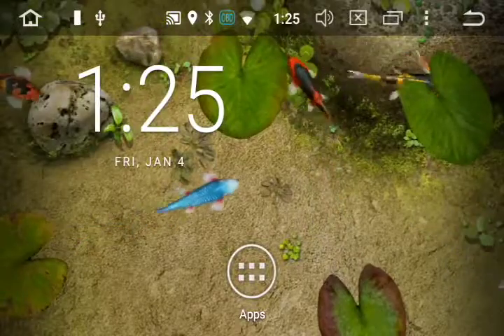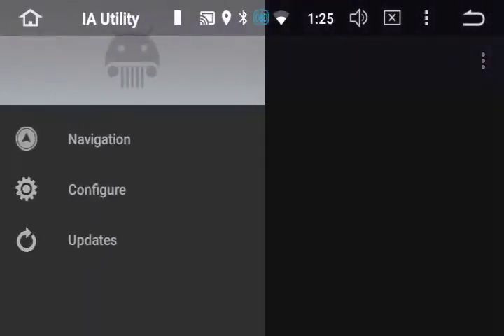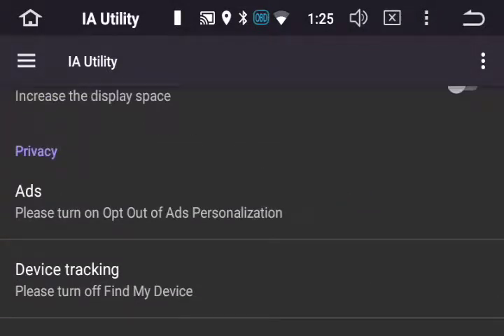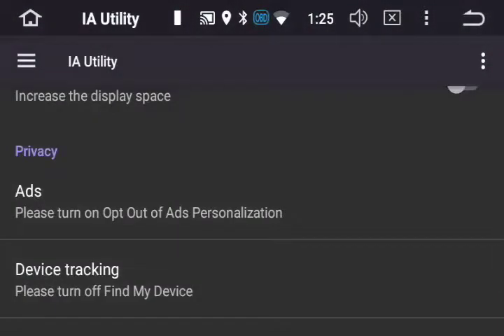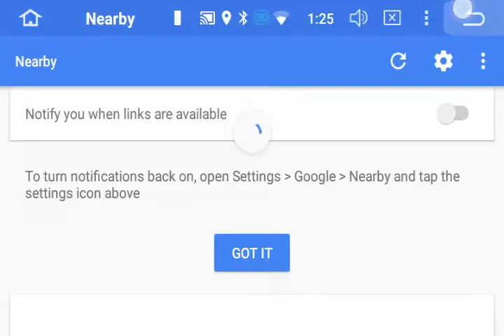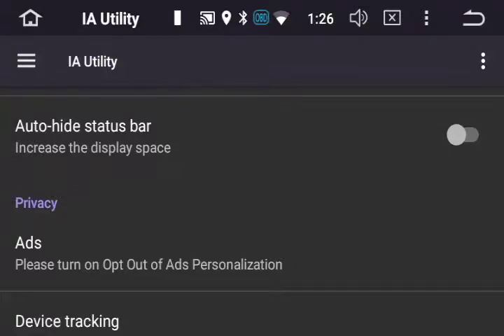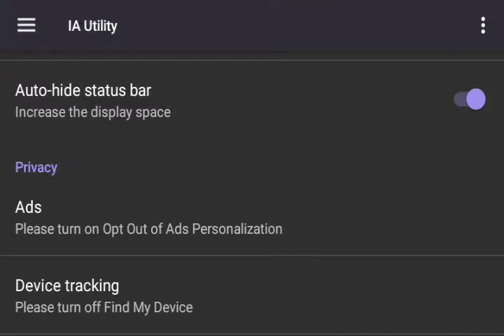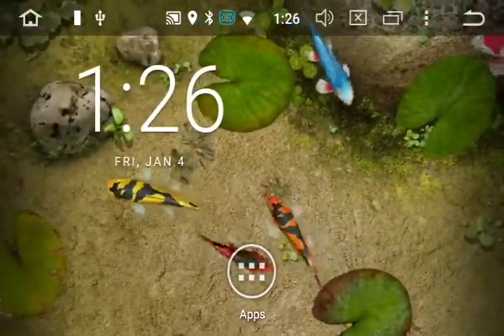Turning Off Google Background Services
There are several Google Background Services that will negatively affect your WIFI performance, we highly recommend disabling them on your Insane Audio products, here's how.